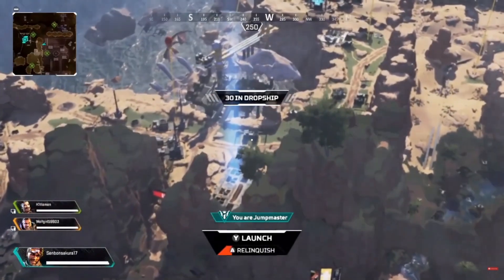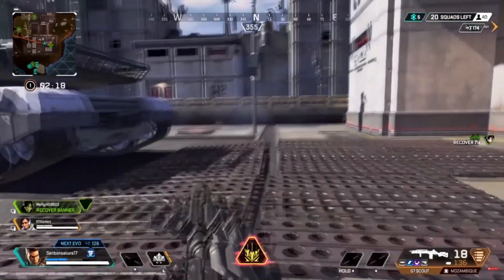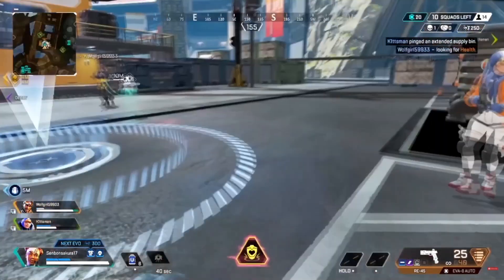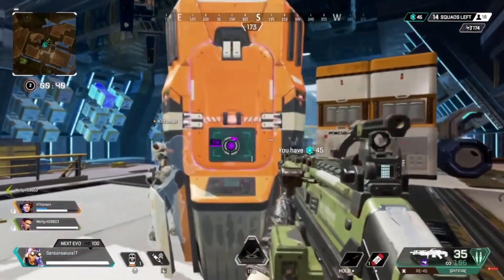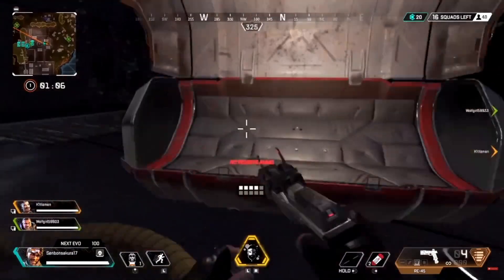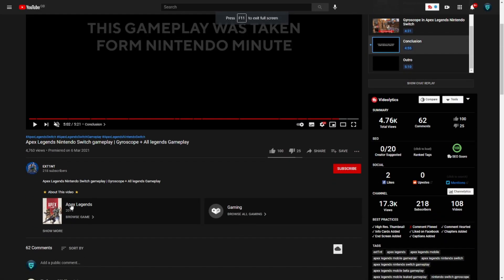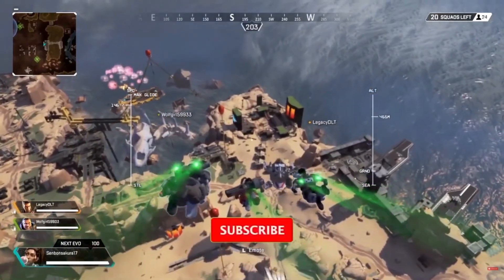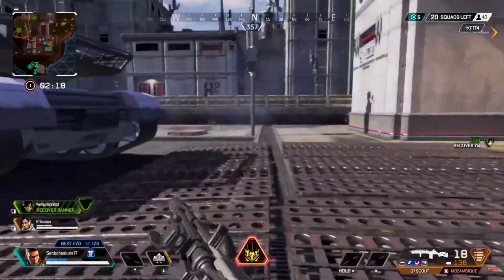APEX LEGENDS MOBILE GAMEPLAY + GRAPHICS FINALLY HERE!?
About me
Real Name:  Alex
Age: 19
Device: iPad Pro 2020 11 inch / iPad 2018
Where am I from? Born and raised in Portugal, parents are russian, but live in the UK. You ask what the hell am I? I don't know either, maybe I'm from Narnia.